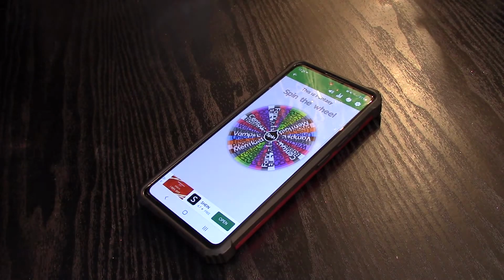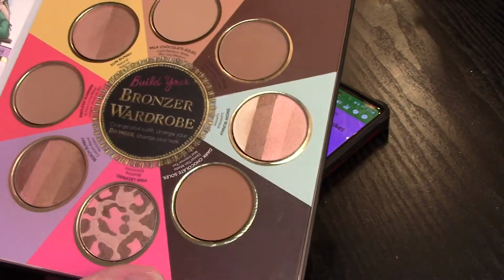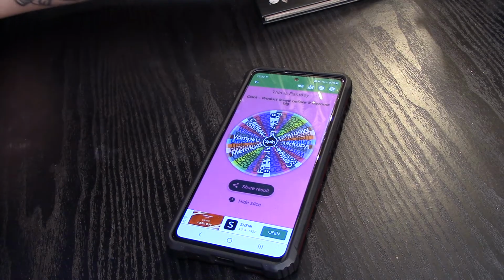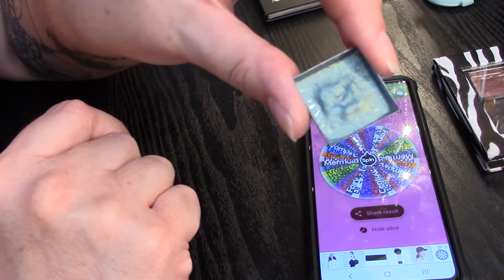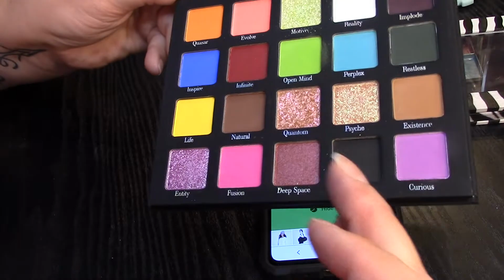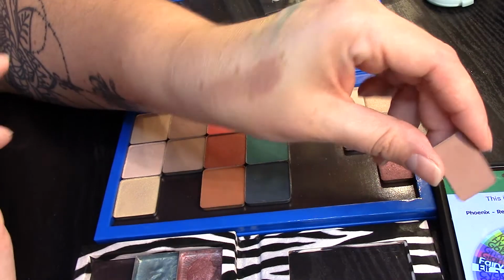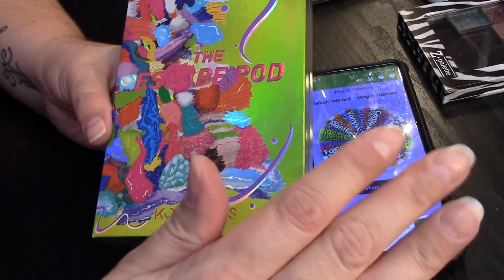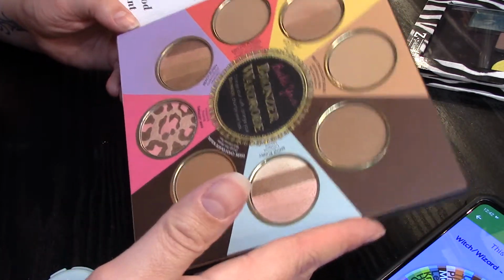This is Pantasy Rolling Project INTRO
Creator: Alyshia (Aly)
Rolling Style Project
Select a Number of Items to Pan and Choose how you want to Pan or use them.
Updates every two Months

I found this on the Pantastic Ladies Facebook Page on Oct 10th and wanted to join in. I hope you will to. There is a master list found there as well as a sign up sheet.